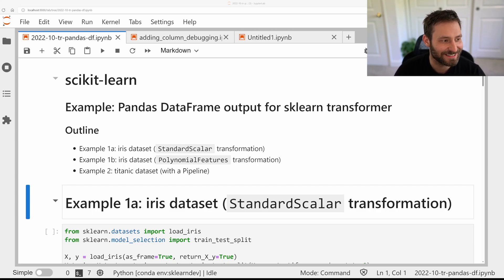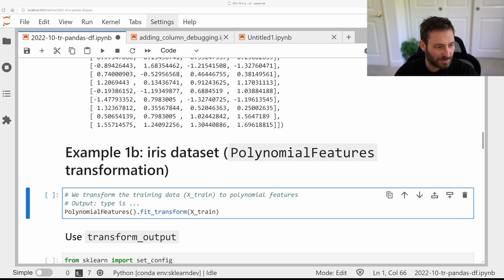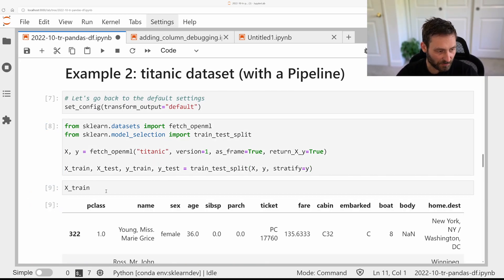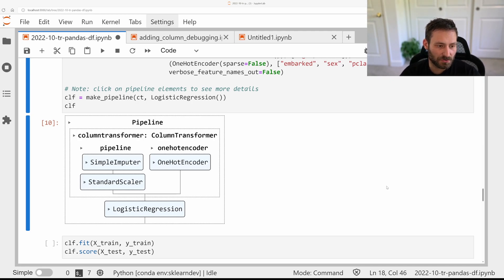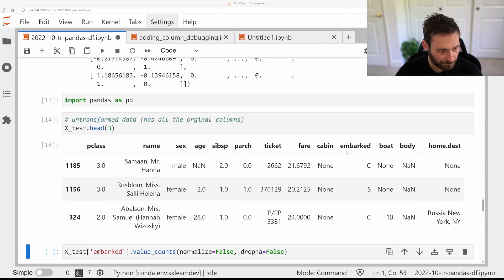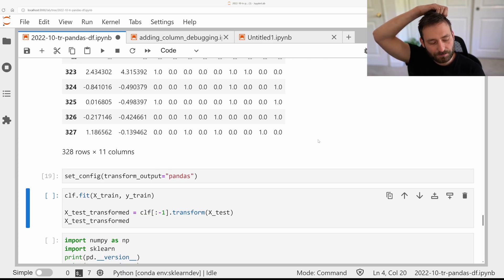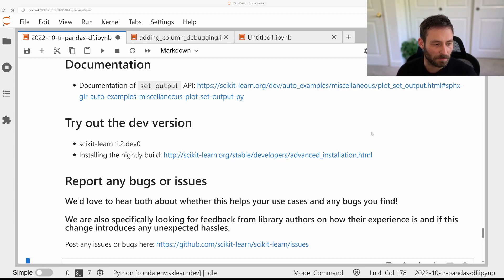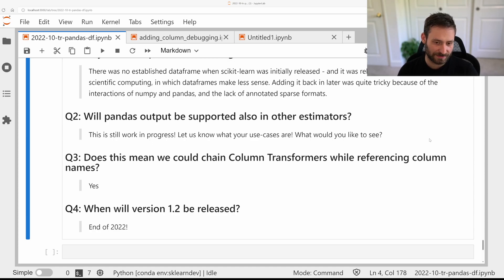(v2) pandas DataFrame output for scikit-learn transformers (some examples)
Speaker: scikit-learn maintainer Andreas Mueller

Pandas DataFrame output is now available for all sklearn transformers (in dev)! This will make running pipelines on dataframes soo much easier, and provides better ways to track feature names!

🔥This is one of the biggest improvements in scikit-learn in a long time and we'd love your feedback! Please try out the nightly built and give it a go!

We'd love to hear both about whether this helps your use cases and any bugs you find!